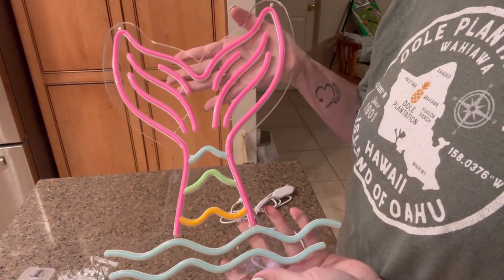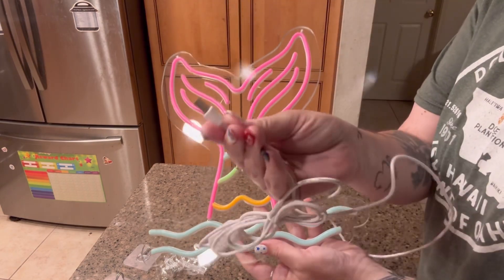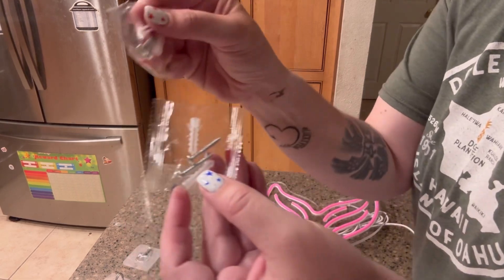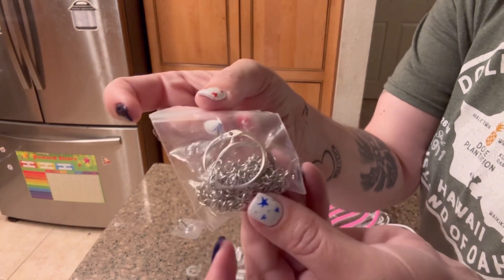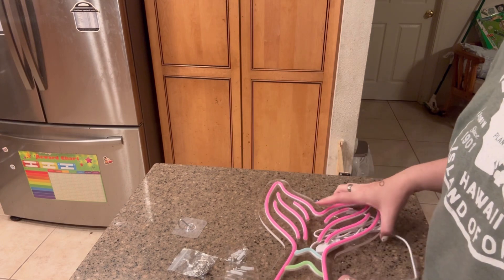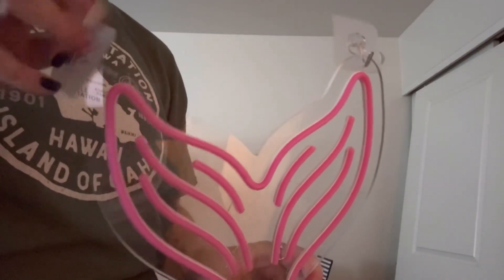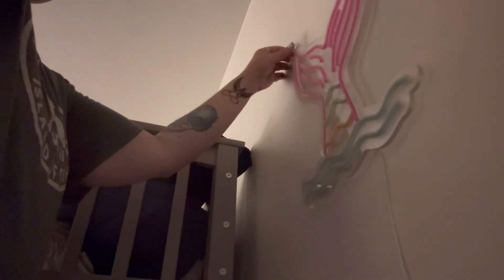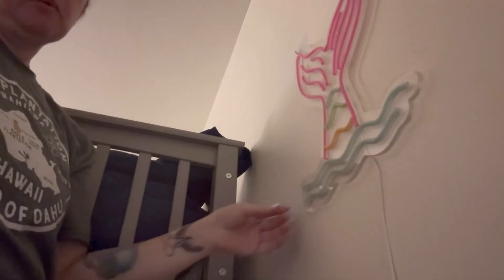Honest Review of the Mermaid LED Light